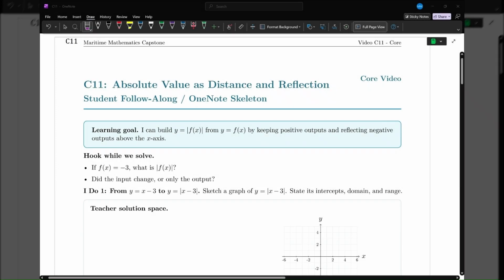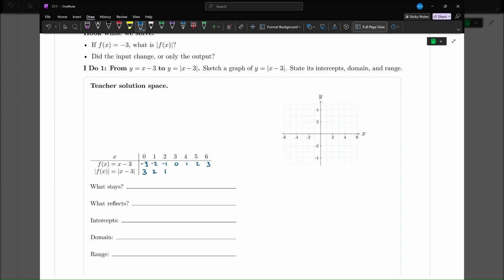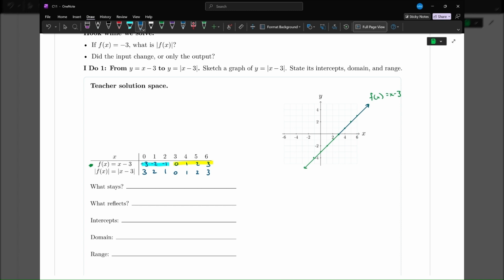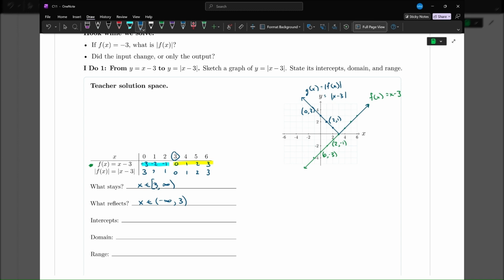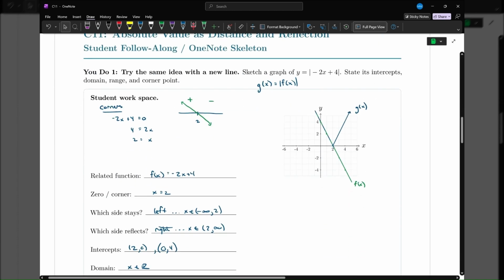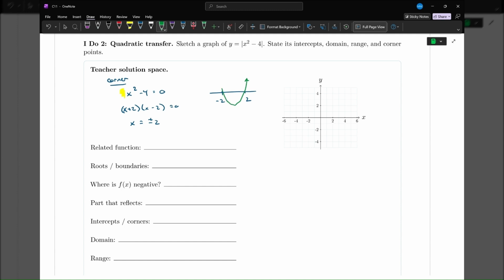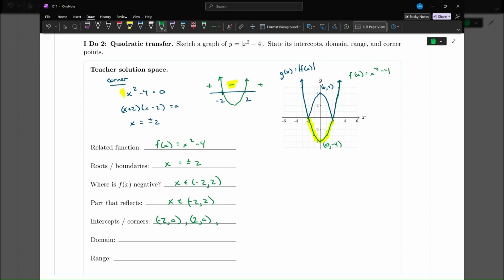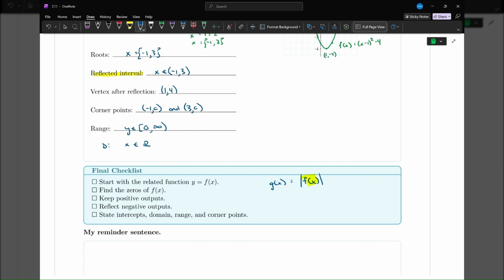C11: Absolute Value as Distance and Reflection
Understand absolute value as distance, reflection, and piecewise behaviour. This video connects graphing, solving, and interpreting absolute value expressions.